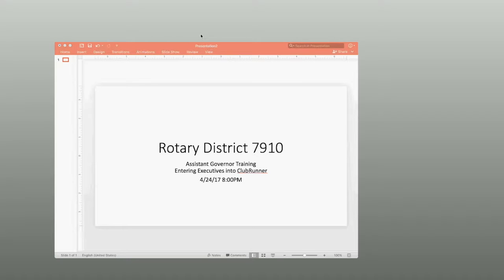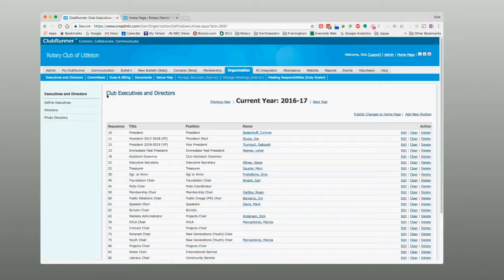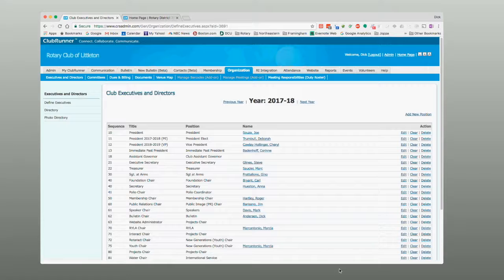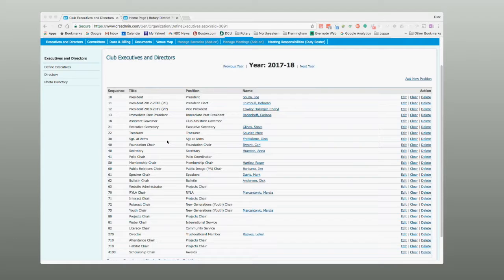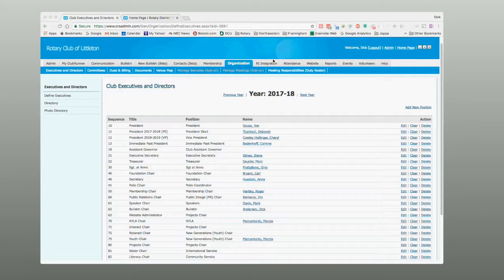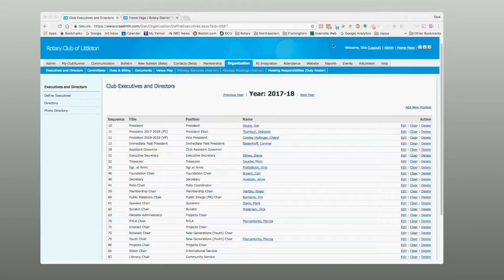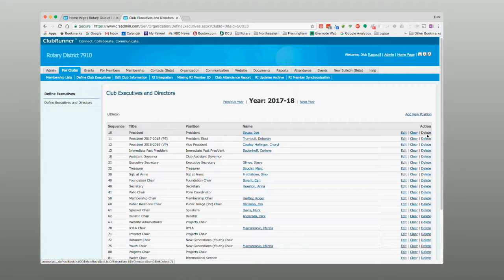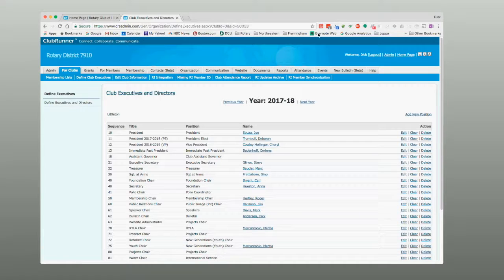How to Update ClubRunner with Your Rotary Club's New Officers